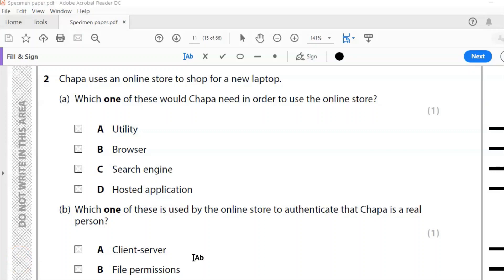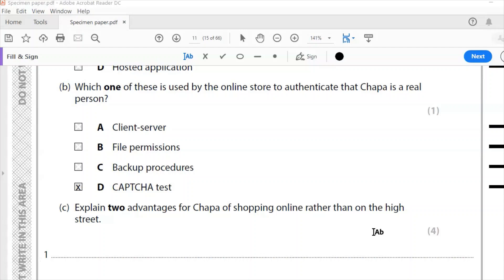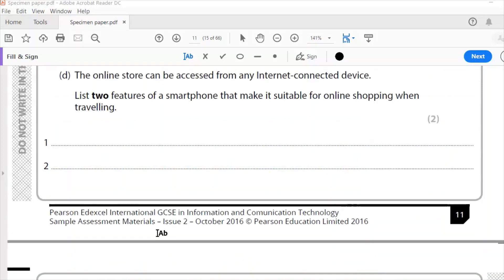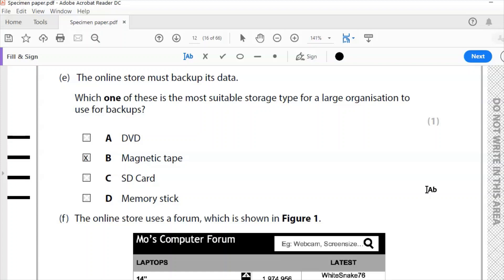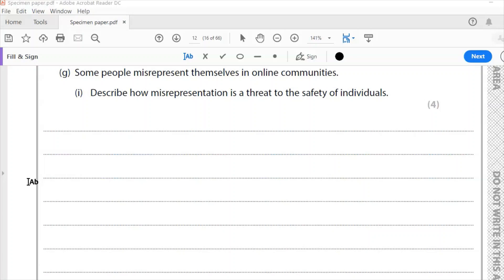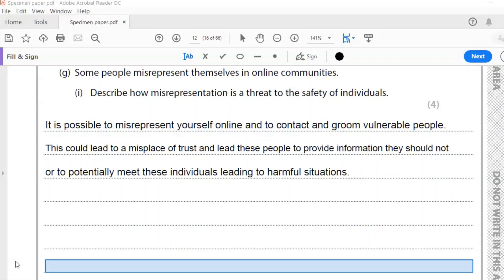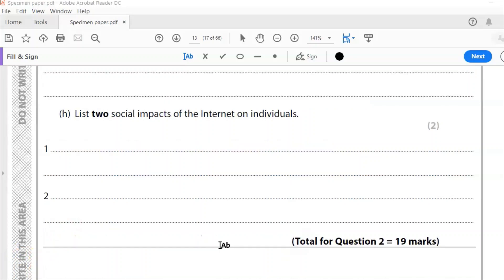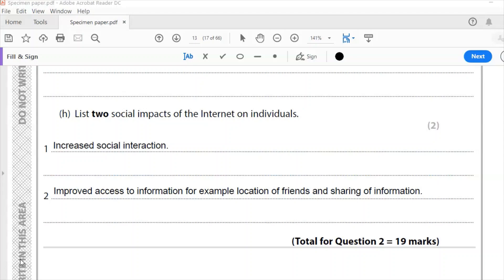Edexcel iGCSE ICT, Paper 1, Question 2, Sample Paper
In this video I go through one of Edexcel's sample papers, question 2. The question is worth 19 marks in total.